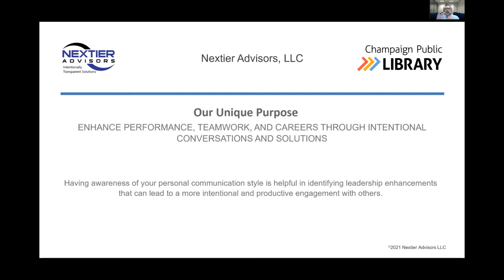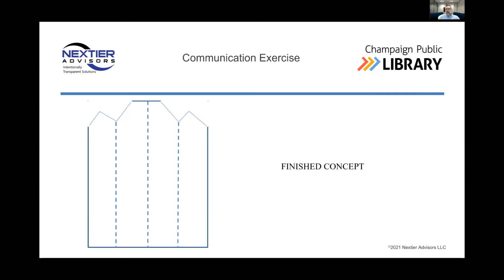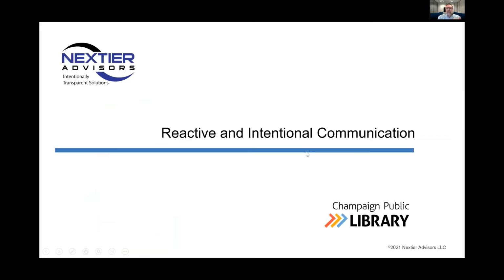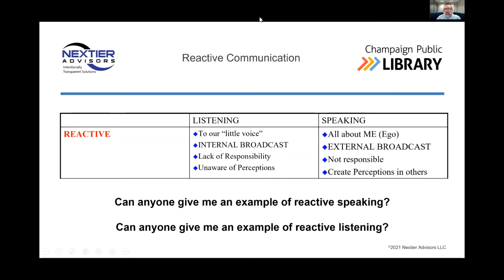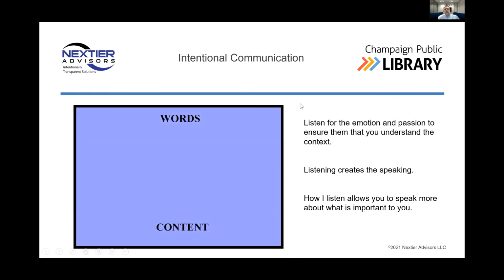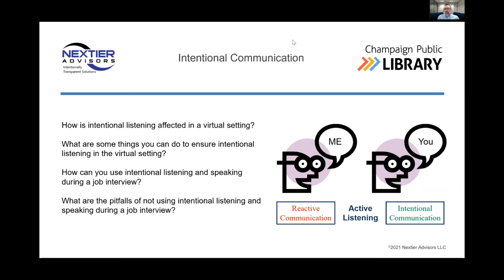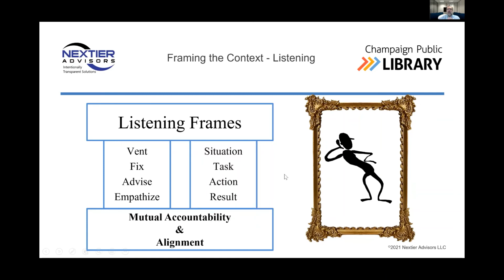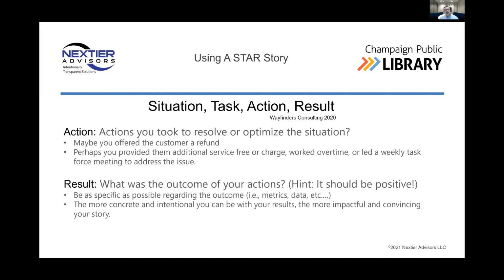Essentials of Effective Communication | 3.2.21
This workshop focuses on intentional listening and speaking.

Learn to ensure understanding and context, and how to use these skills in your current job or when you are seeking a new job or career opportunity.

About the Presenter:  Nextier Advisors focuses on enhancing teamwork, professional development, and performance through intentionally transparent conversations and solutions. Nextier Advisors offers a variety of services designed to enhance any organization while focusing on individuals and teams dedicated to continuous improvement, transparent solutions, and a culture committed to communication, execution, and trust.

President Kevin Martlage’s commitment to enhancing teamwork and performance is based on more than 25 years of corporate and association experience. Throughout his career he has consistently implemented, evaluated, built, and supported successful teams and programs around the world while working for Xerox Business Solutions, FedEx Office, Bowne Business Solutions, and most recently the International Society of Arboriculture (ISA).

Kevin is a certified Myers-Briggs and Strong Interest Inventory Practitioner and has a Bachelor of Science in Kinesiology from Indiana University

Career Questions? We can help.

200 W. Green St.,